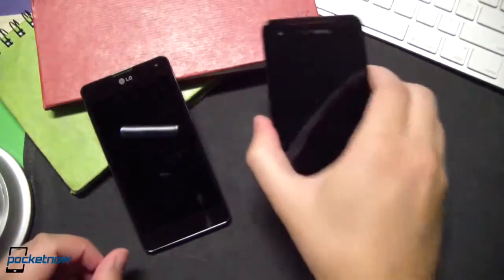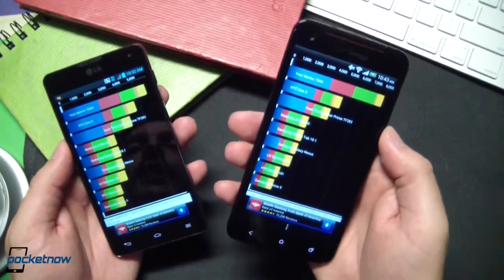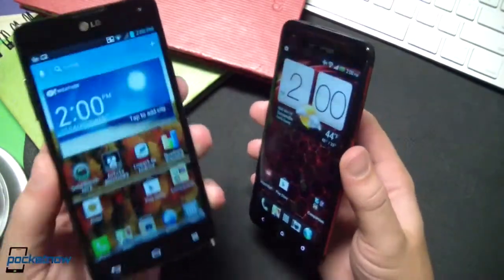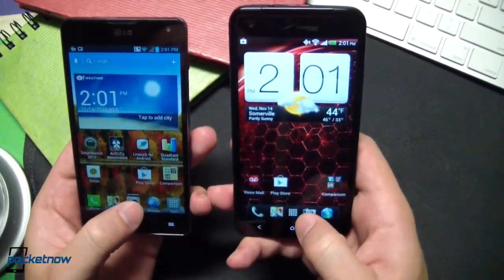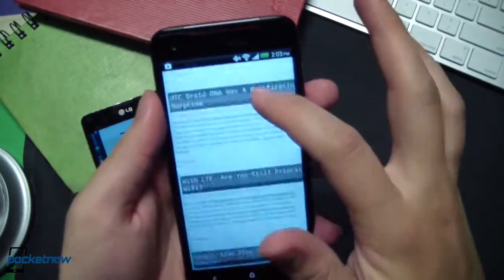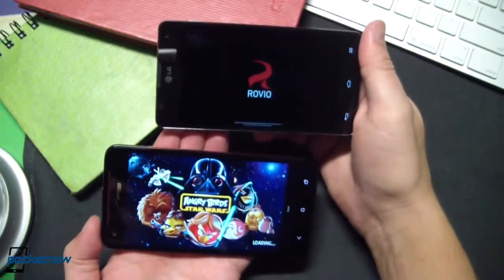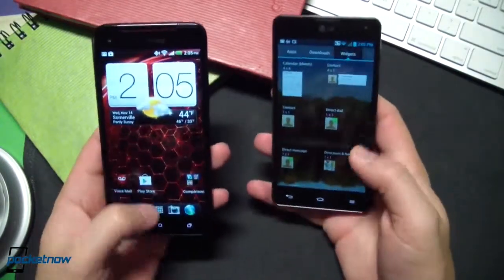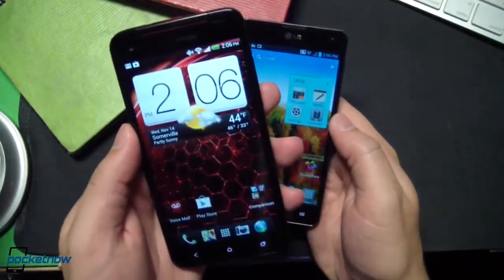HTC Droid DNA vs LG Optimus G